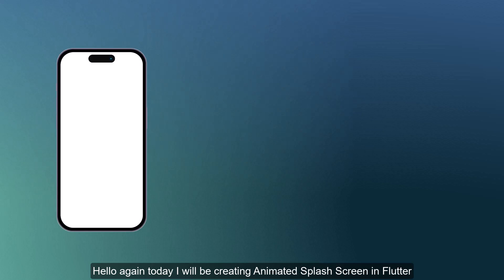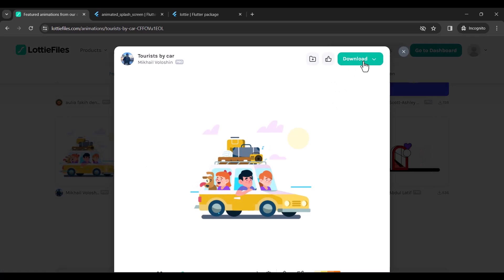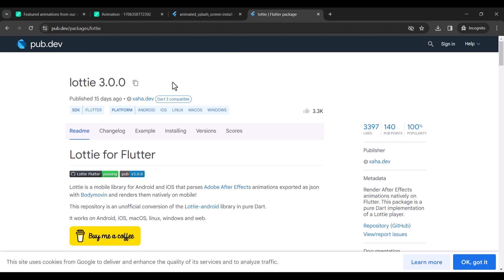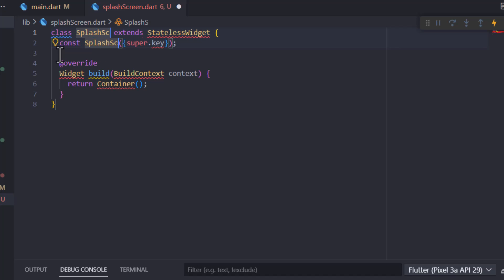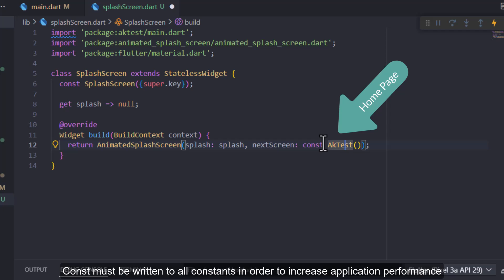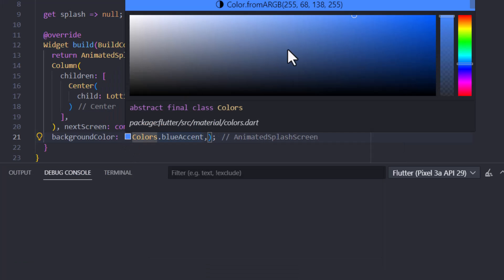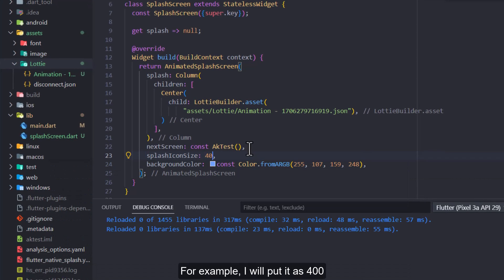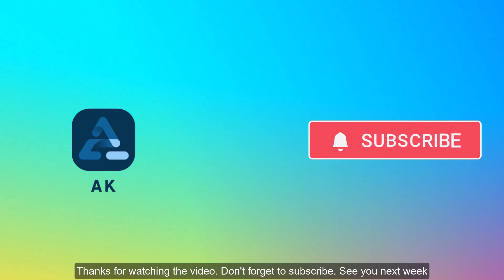Animated Splash Screen in Flutter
🚀 Flutter Animated Splash Screen Tutorial | Create Stunning App Introductions!

🎥 In this Flutter tutorial, join me as we dive into the exciting world of Animated Splash Screens! Whether you're a beginner or an experienced Flutter developer , this step-by-step guide will help you enhance your app's user experience.

🔍 What You'll Learn:

 Create eye-catching animated splash screens to captivate your users from the moment they launch your app.
 Implement smooth transitions and animations to give your app a polished and professional look.